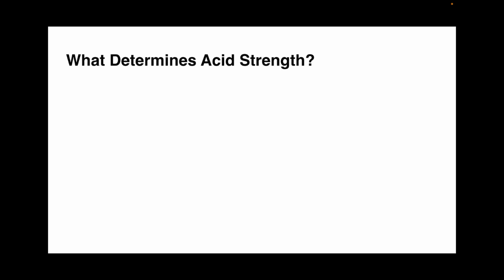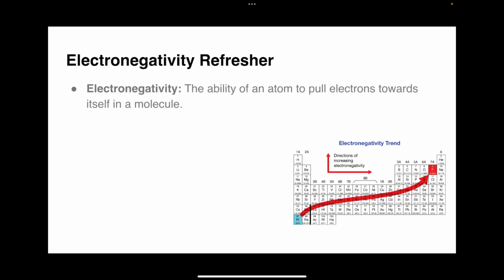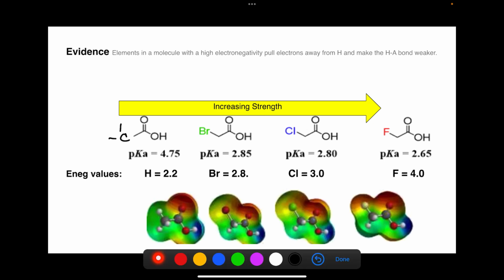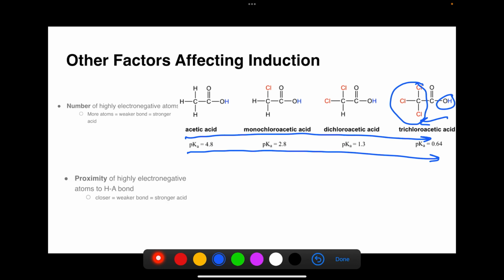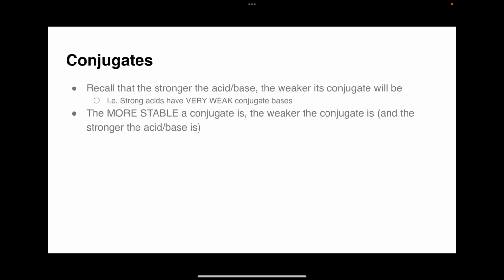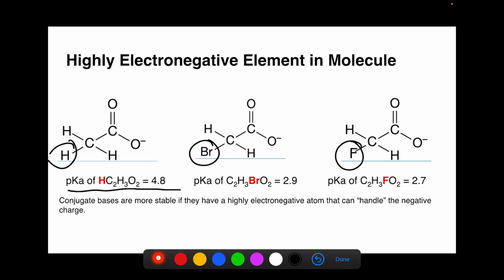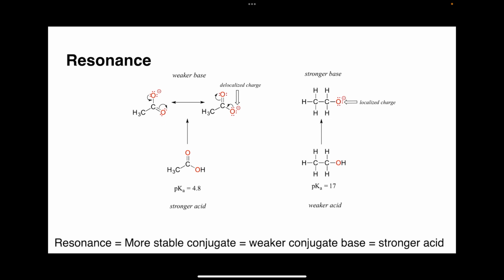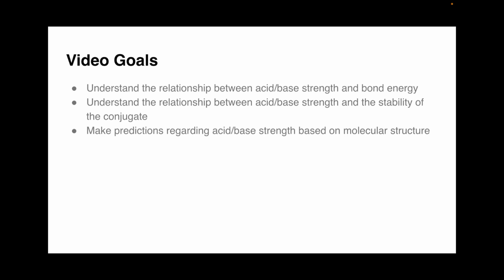Molecular Structure of Acids (AP Chemistry 8.6)